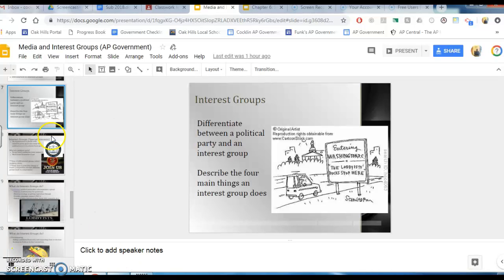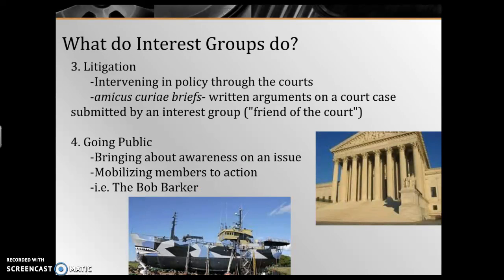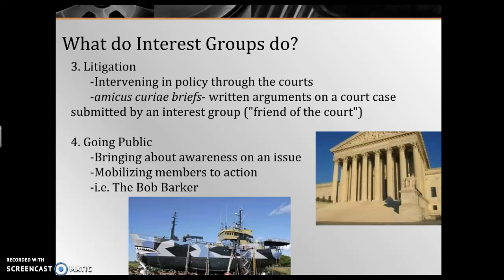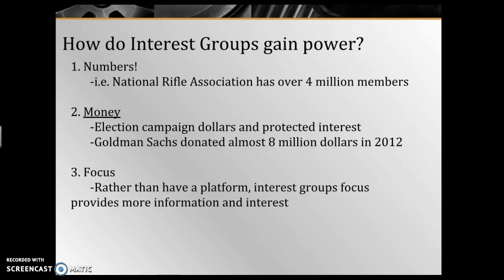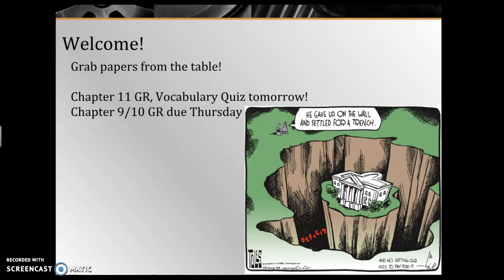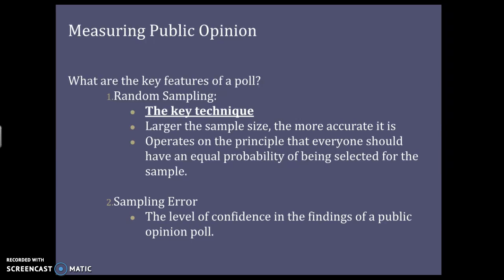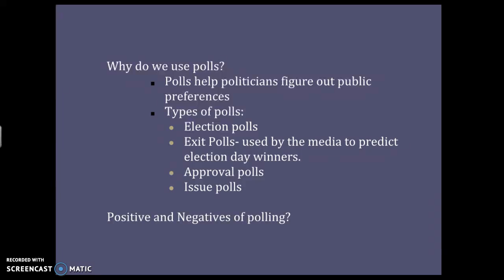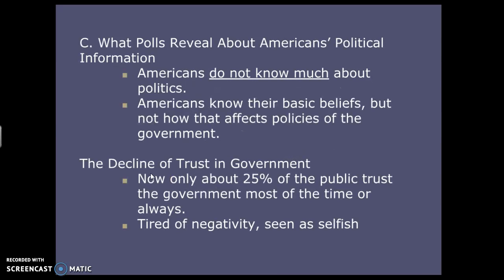Interest Groups and Polling